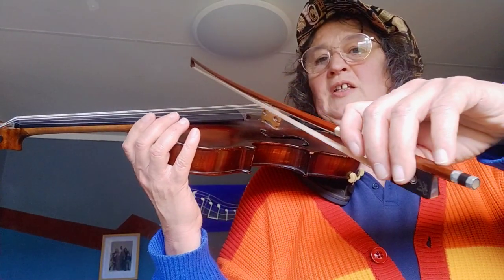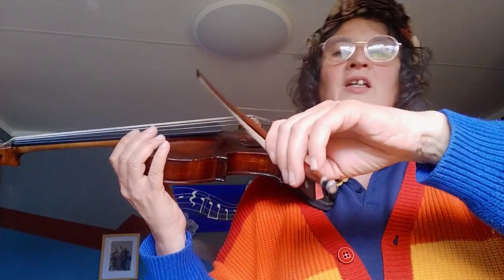Square Dance- open string version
This song practices shifting between 3 strings. it has the added bonus of an interesting rhythm.